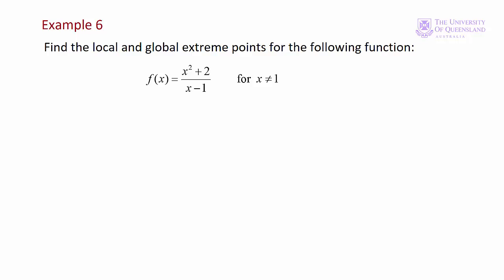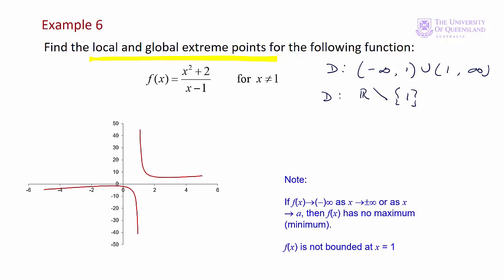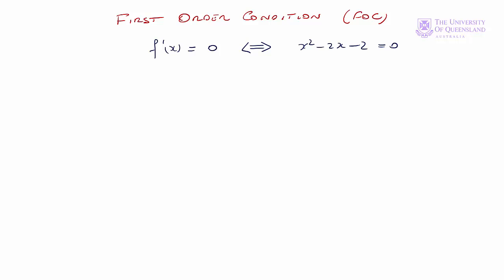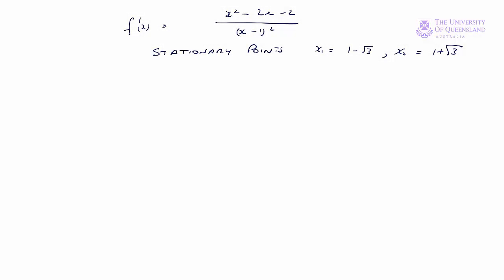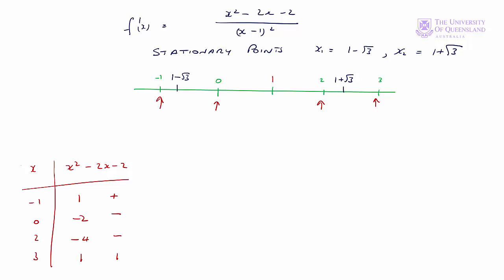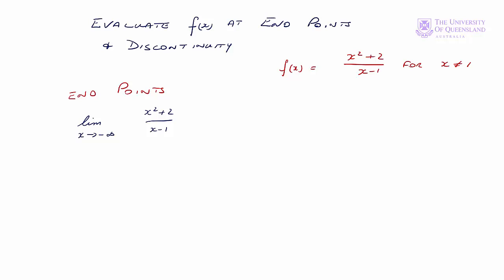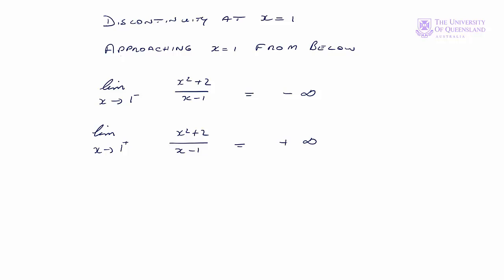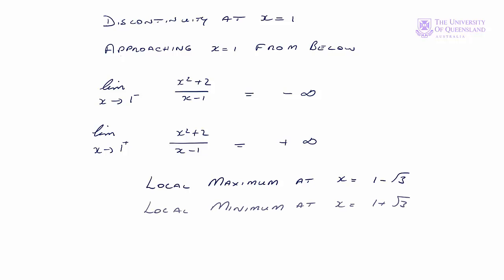ECON1050 Lecture 6 Example 6